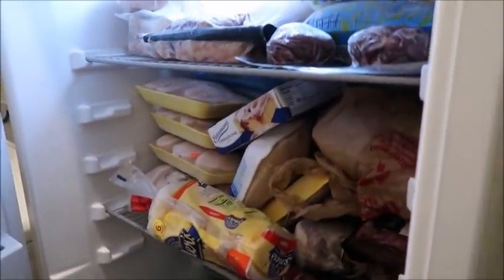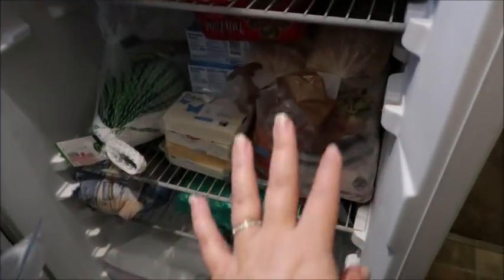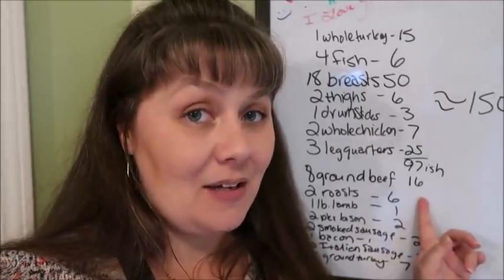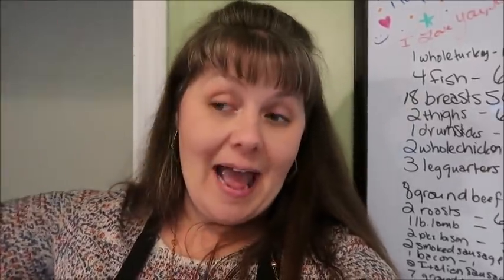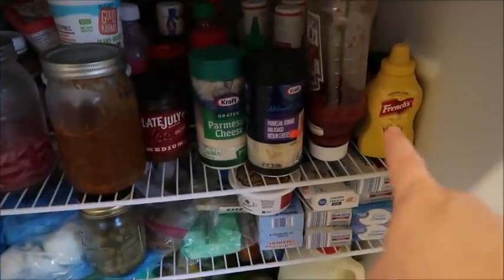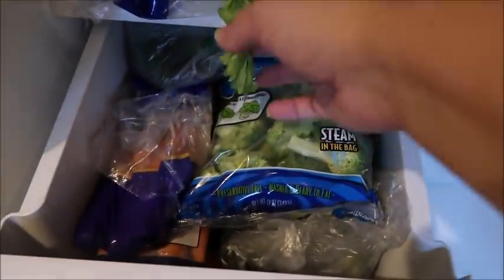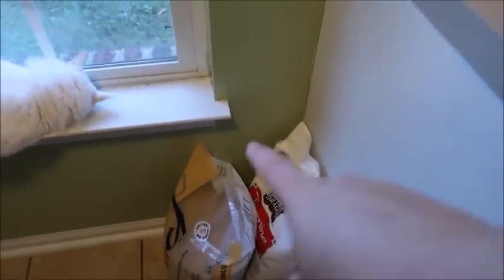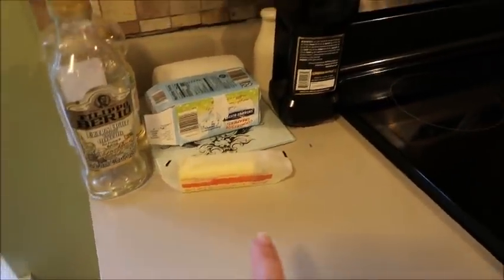What's In My Pantry- No Spend November Inventory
I decided to try to do a No Spend (as much as possible) November.  I always start a low spend month challenge with an inventory.  Come see what I have on hand.